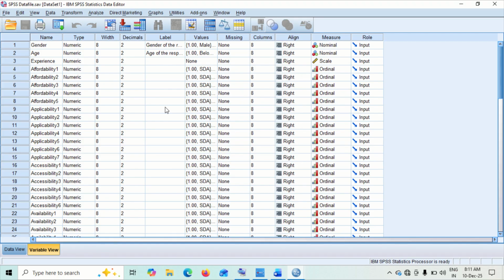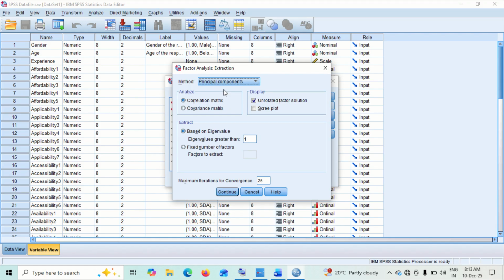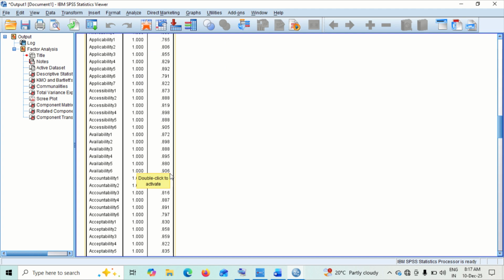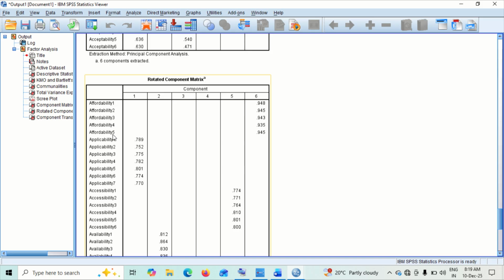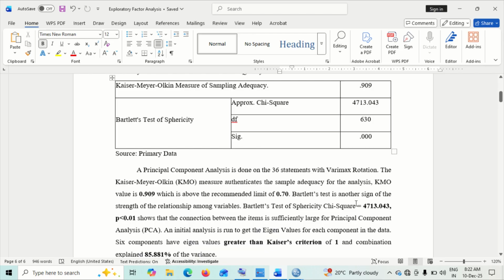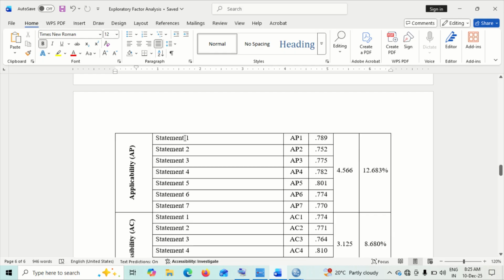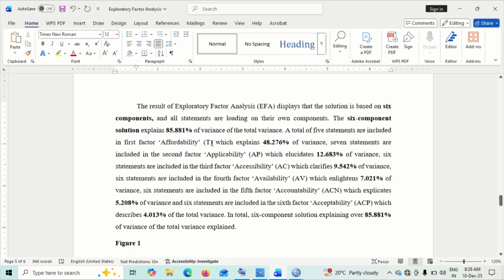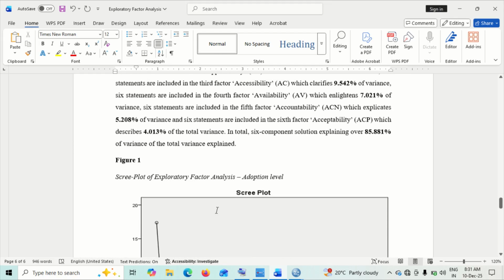Exploratory Factor Analysis (EFA) in SPSS - Explanation and Interpretation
This video is exclusively about Exploratory Factor Analysis (EFA) in SPSS for validating a measurement scale. The links of related videos are given below.